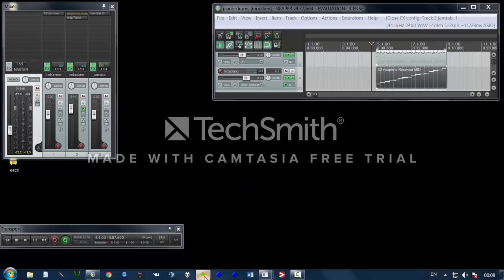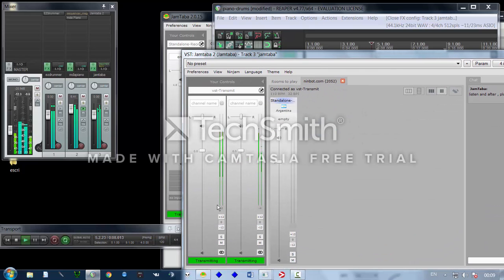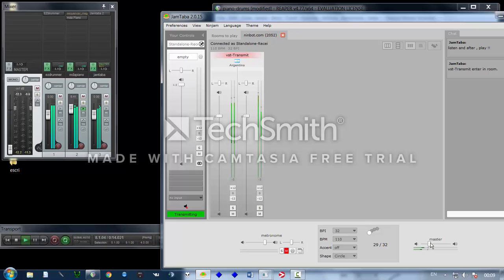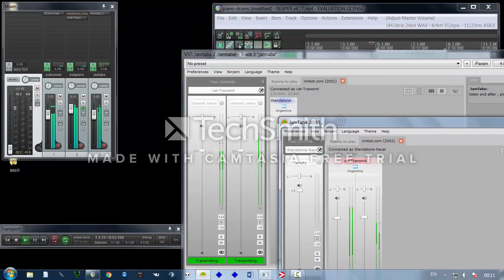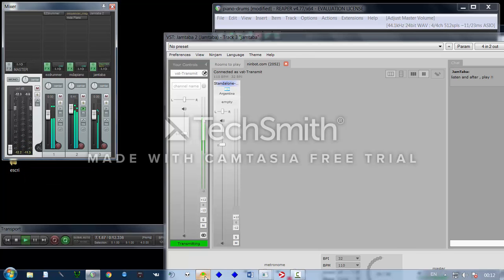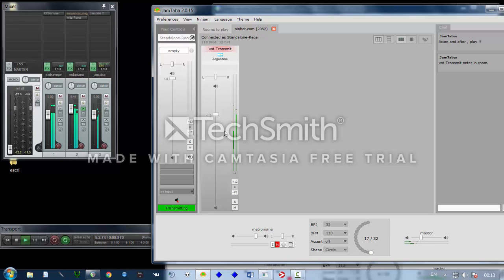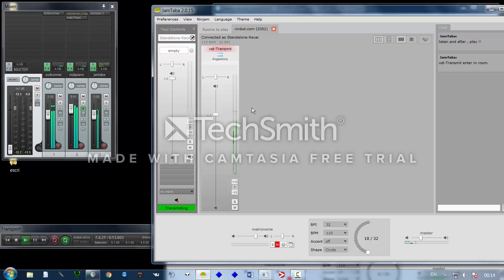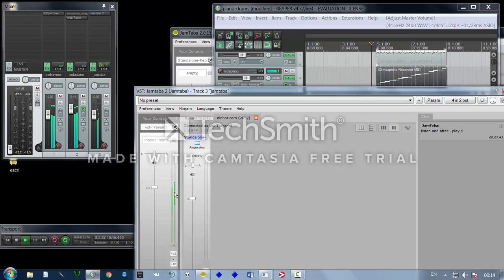Idea for choosing Mono Channels Vs Stereo Channels in Jamtaba